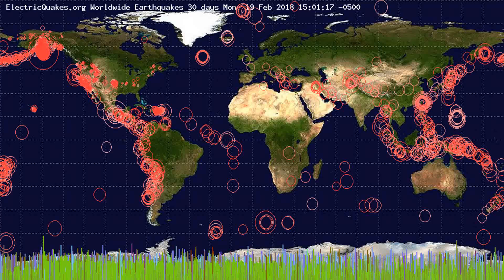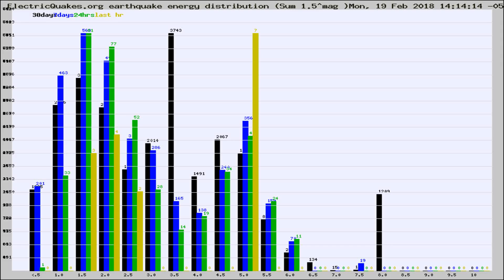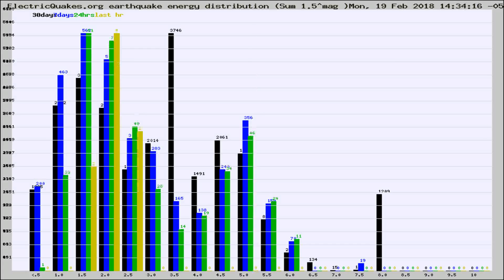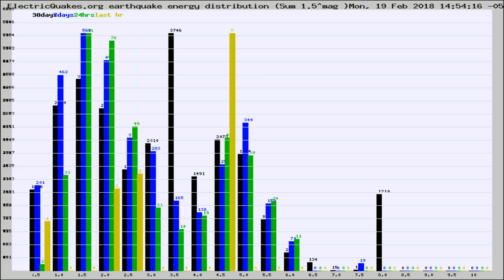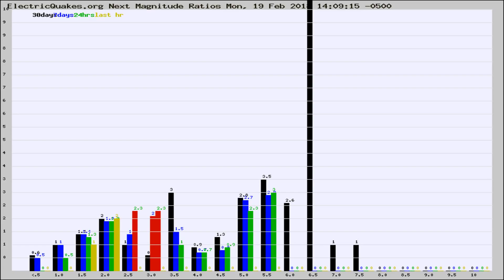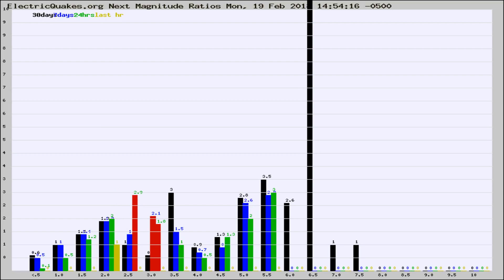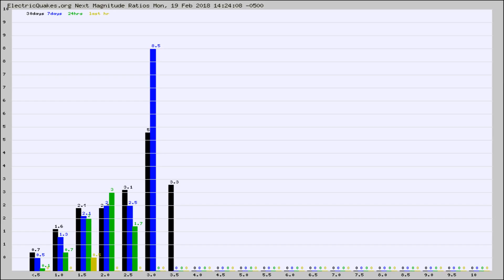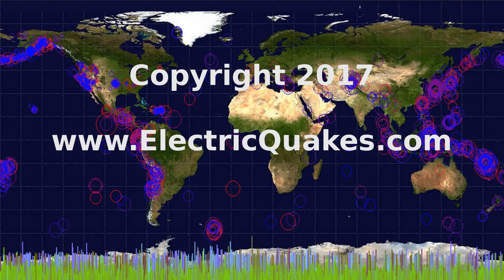Todays_Hourly_World_Earthquake_Statistics_from_ElectricQuakes.org_02-19-18+15:02:01